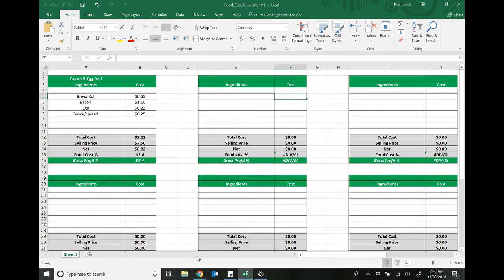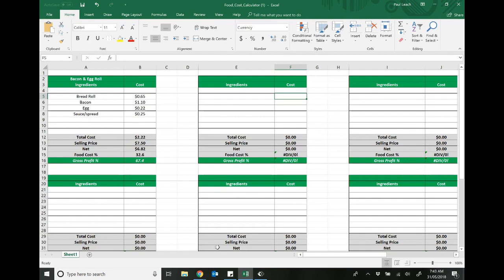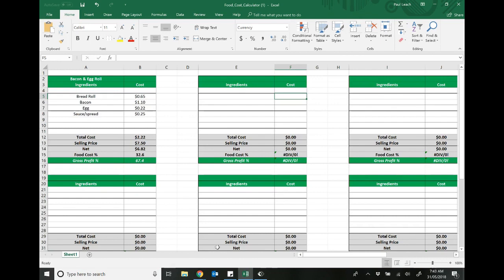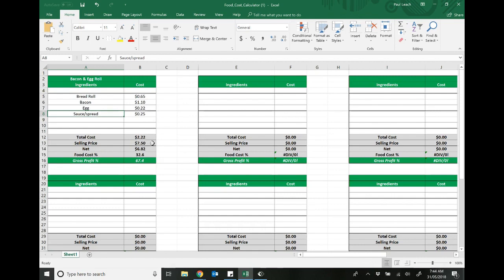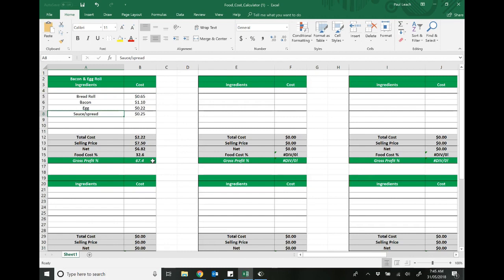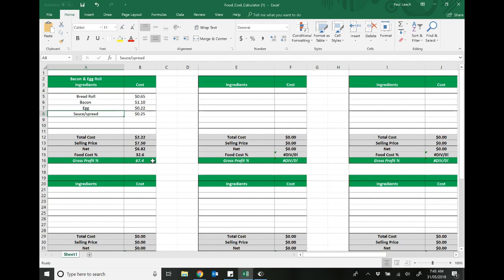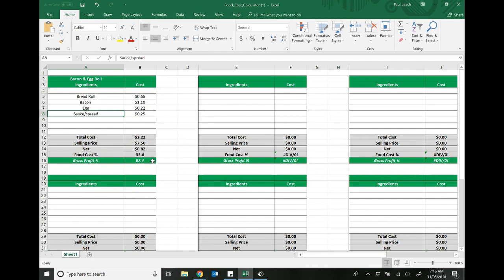Menu Costing - How to Increase Your Cafe Profits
The Menu Costing Calculator

One of the biggest factors when working out the potential sale price of your cafe will be the profitability.

Whatever stage you are at whether you are on the market now or just wanting to make plans to sell further down the track then this is a good exercise to go through.

Periodically costing out your individual menu items and dishes puts your mind at rest that each item that you are selling is priced right and making the correct margin.

The process of going through your supplier invoices will also force you to check what you are paying for key ingredients and may help you pick up on price rises that you had not been aware of.

Costing out each item is also a good way to check current portion sizes and make sure that staff are all aware of correct amount of each ingredient that they should be using for each dish.

Being aware of you highest margin lines will also help you when it comes to knowing what you can offer as a promotion or special and which dishes you and your staff should be pushing the hardest.

This video shows how to increase your cafe profits through a simple food menu costing spreadsheet like this. This can make the process quick and painless. It will also give you a reference to check back against when you make any changes to ingredients, suppliers or prices.

Don’t feel you need to cost out all of your dishes at once, just pace yourself and start with the highest selling lines.

If you have never done this or not done it for some time then I guarantee its going to be an eye opener!

Find out more about how we can help you to sell your cafe yourself here: